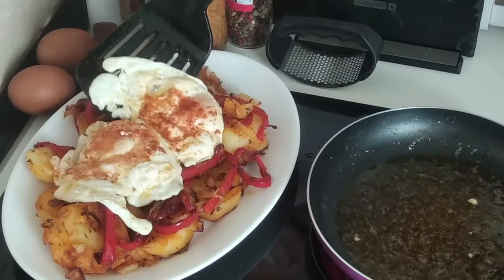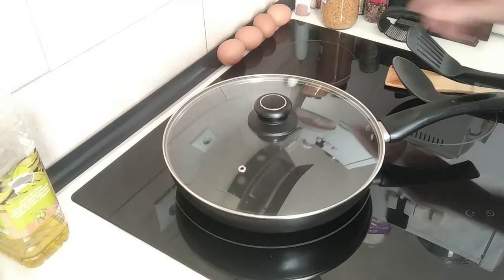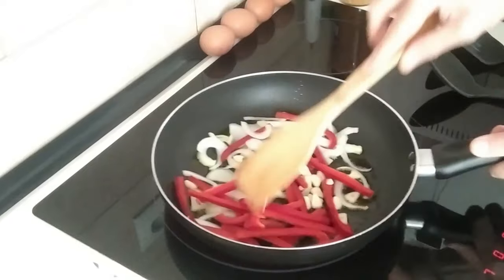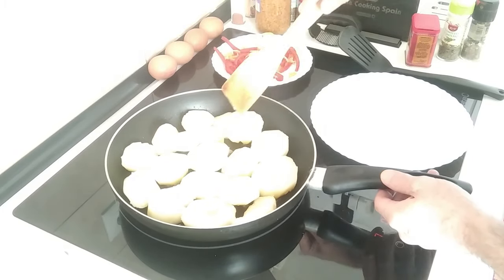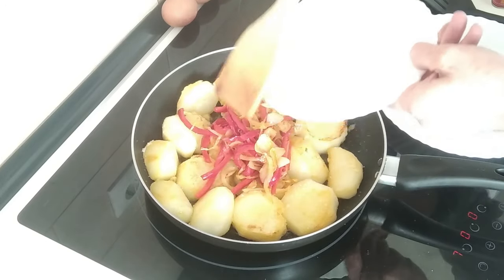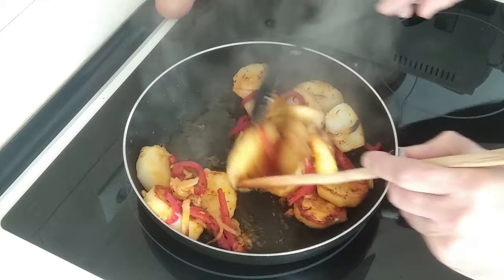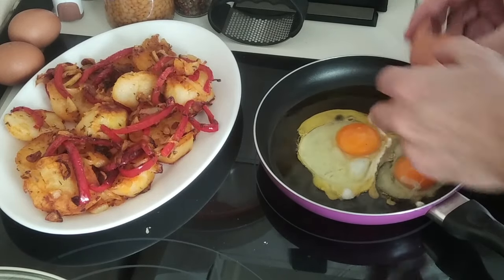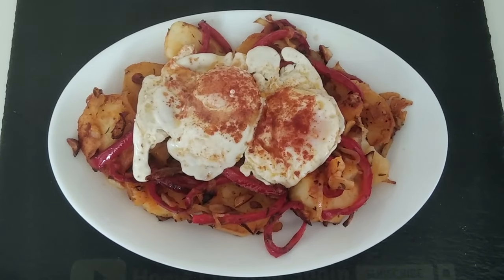If You Have Leftover Potatoes Then Make This In 30 Minutes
Whenever I cook boiled potatoes I nearly always make some extra so that the next day I can make them this way and eat these with fried eggs! A quick to make recipe using leftovers!
If You Have Leftover Potatoes Then Make This Delicious Recipe
🧾Ingredients for 2 People:
Leftover Boiled Potatoes
Red Pepper
Onion
Garlic
Paprika
Thyme
Black Pepper
Olive Oil
Salt